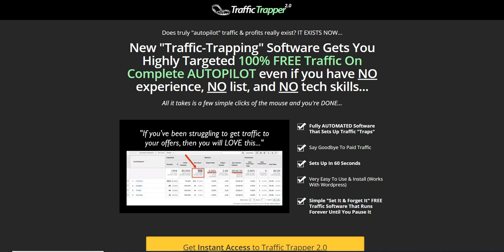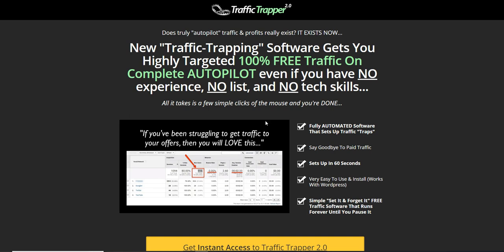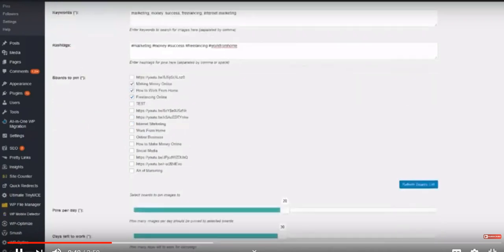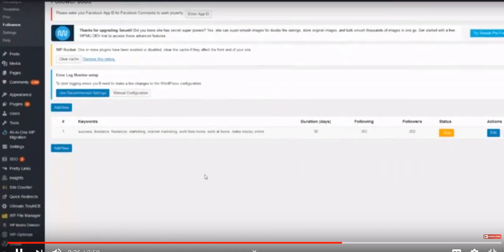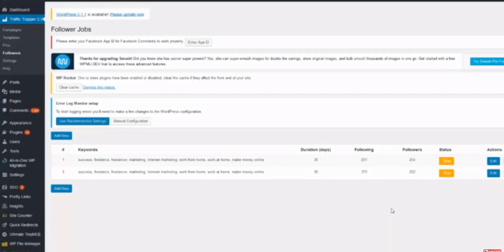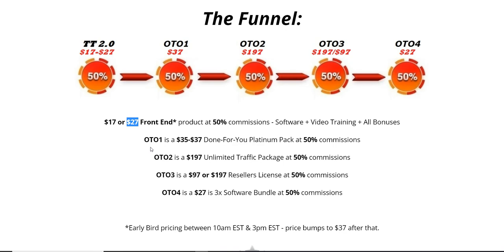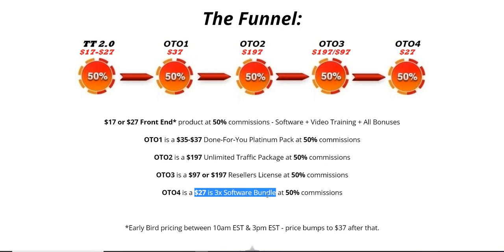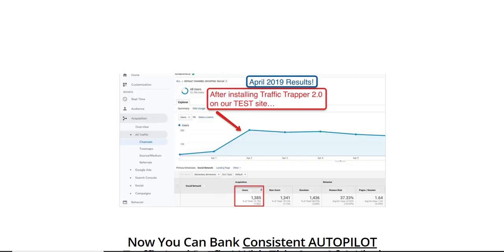Traffic Trapper 2.0 Review Bonuses Members Area Software Demo & All OTO Information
Exclusive traffic trapper 2.0 bonuses below

Bonus # 1 - How to get Free Traffic from Pinterest - Printly

Bonus # 2 - Blogging & Traffic Primer.png

Bonus # 3 -  How to Build a Wordpress Site

traffic trapper 2.0 wordpress plugin demo
traffic trapper 2.0 plugin demo
traffic trapper 2.0 bonuses
traffic trapper 2.0 bonus
how to get free traffic from pinterest
get free traffic from pinterest
free traffic from pinterest